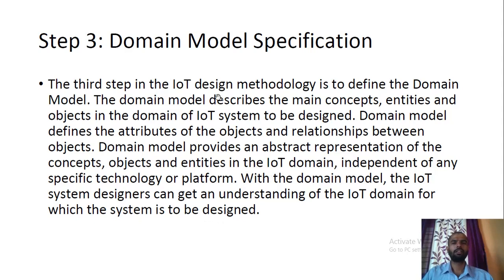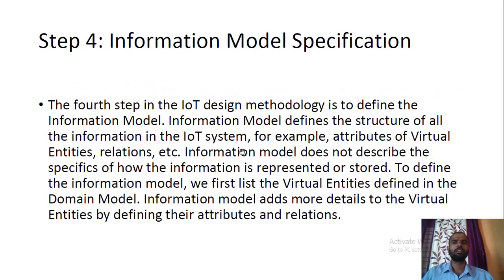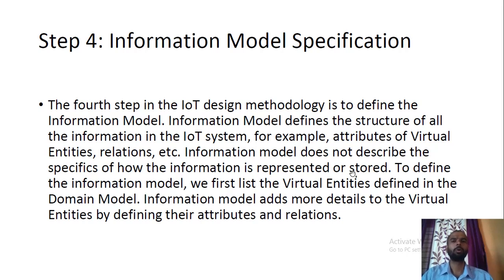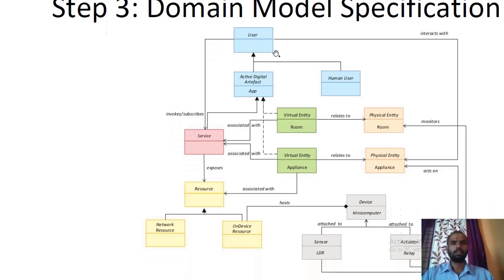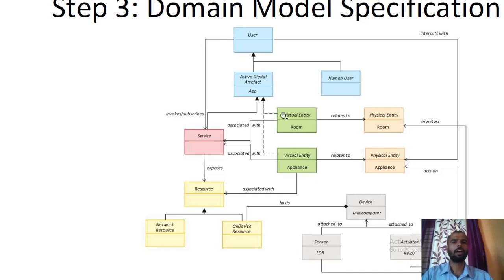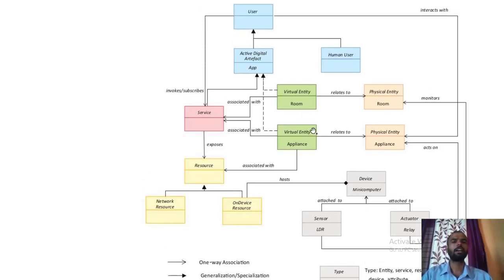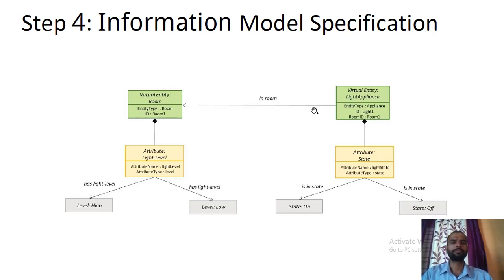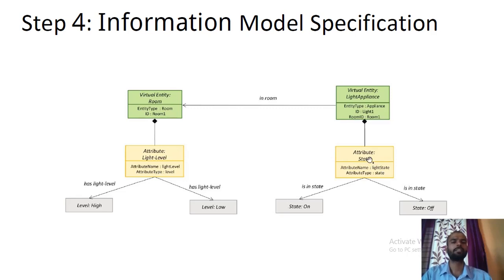ATCFOEM_COMPUTER_TE_ESIoT_UNIT_01_IoT Design Methodology Part 2